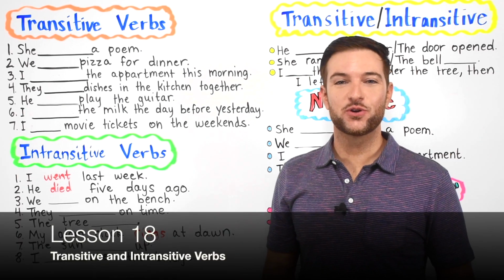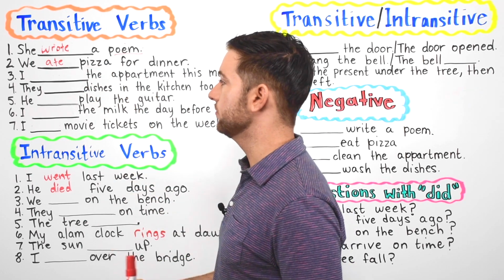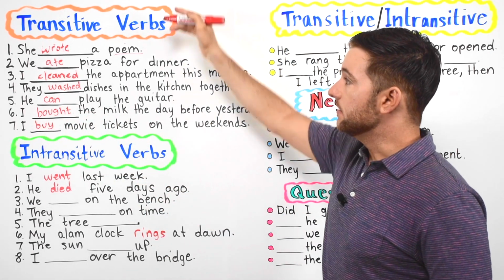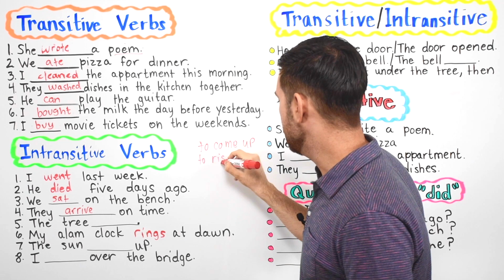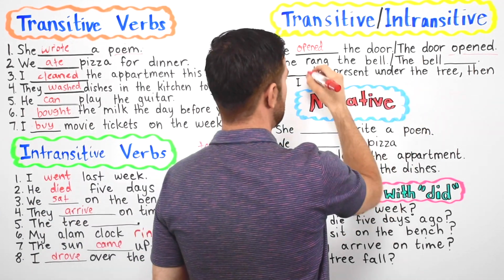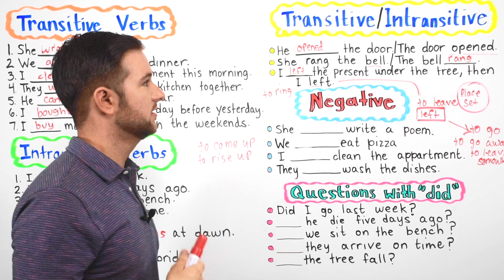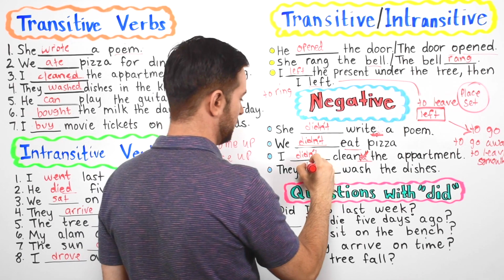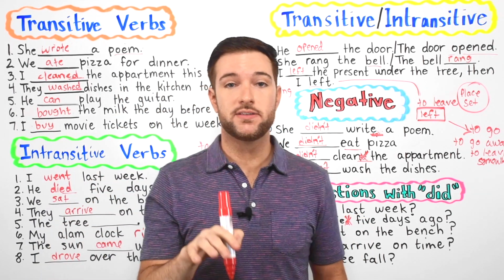Mësimi 18 (English version): Transitive & Intransitive Verbs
Welcome back everyone, it is nice to see you again. This is lesson 18 in this series on English grammar and in today's lesson, we are going to look at transitive and intransitive verbs and the difference between them. We'll also cover some new nouns and verbs so stick around!